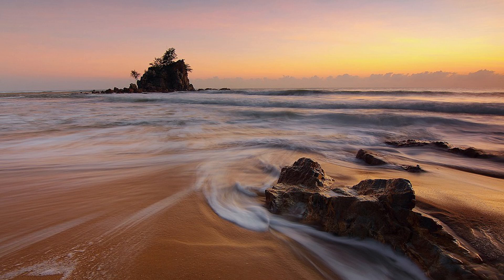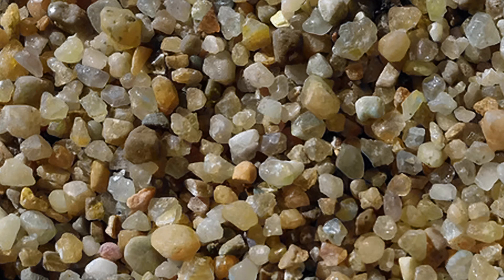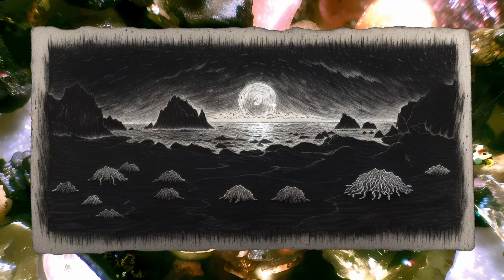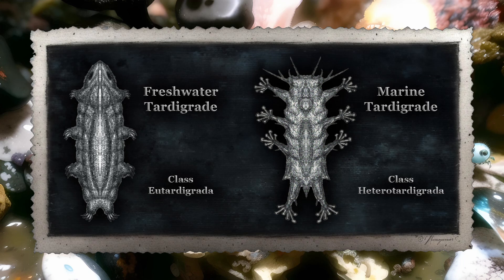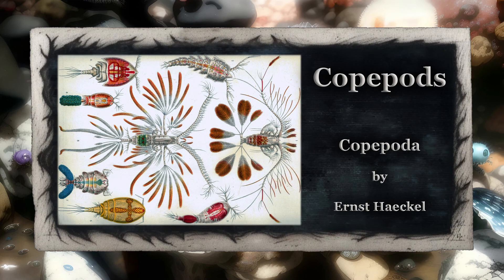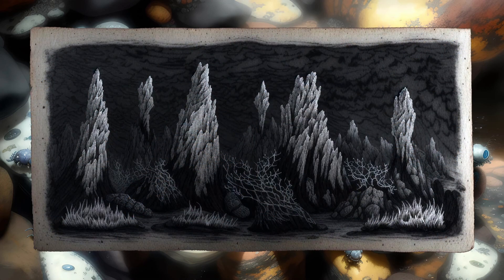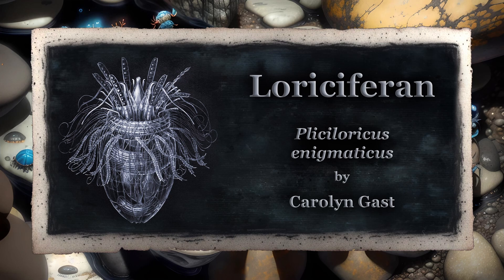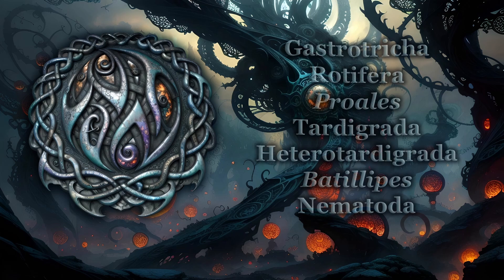Life Between the Sand Grains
At first glance, a typical sandy beach might seem largely empty, apart from whatever detritus washes up on the shore.  However, a closer look at the wet sand would reveal a multitude of strange little creatures hidden away between the sand grains.

These tiny animals are sometimes known as marine meiofauna, and they are found in sediments throughout the ocean, from the water’s edge to the furthest depths.  Because of their diminutive size, they are often overlooked.  However, the meiofauna are an important part of benthic ecology, with many intriguing little curiosities among their ranks.

“Another Breath” by Futuremono
“Dream Escape” by The Tides
“Somnolent” by The Tides
“Wander” by Emmit Fenn
“Alone” by Emmit Fenn

“Copepoda” and “Rotatoria” illustrations by Ernst Haeckel

“Pliciloricus engmaticus” illustration by Carolyn Gast

Other art created with a pencil, some paper, and a good deal of time spent in Photoshop.

Further images provided by Pixabay users AkousticPic, Erik_Karits, GaiasLicht, Kammy27, klaber, nextvoyage, PDPics, Pok_Rie, PublicDomainPictures, rkit, sweetlouise, TVGO138.

Further Research

Gastrotricha
Rotifera
Proales
Tardigrada
Heterotardigrada
Batillipes
Nematoda
Copepoda
Harpacticoida
Scalidophora
Kinorhyncha
Loricifera
Dotilla
Scopimera

Chapters

0:00 - Introduction
1:43 - The Meiofauna
4:52 - Gastrotricha
5:35 - Rotifera
6:36 - Tardigrada
7:39 - Nematoda
8:44 - Copepoda
9:46 - Kinorhyncha
10:58 - A Quick Comparison
11:51 - Loricifera
13:09 - Sand Bubbler Crabs
14:53 - Final Thoughts